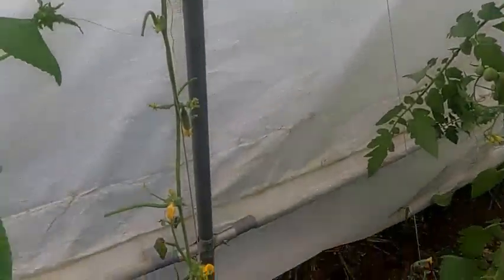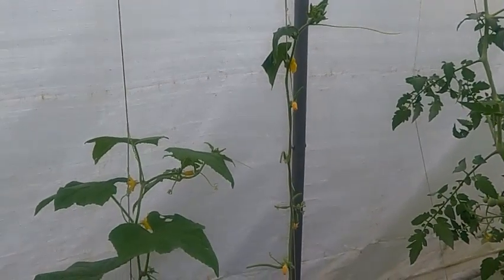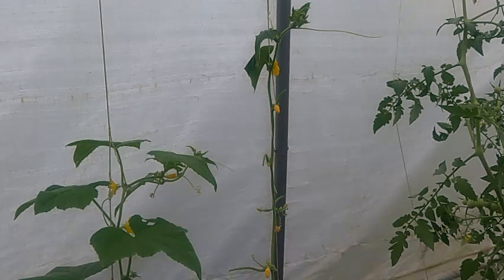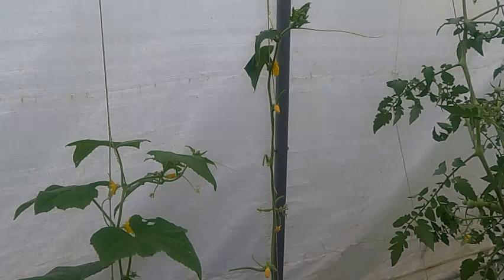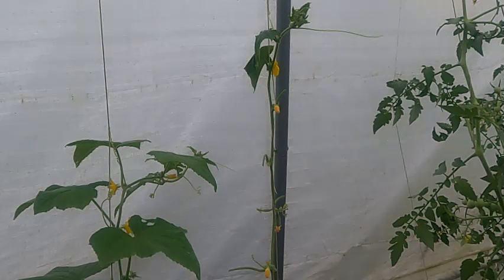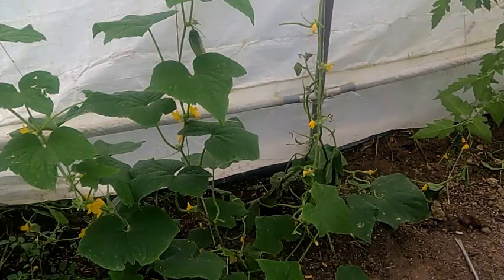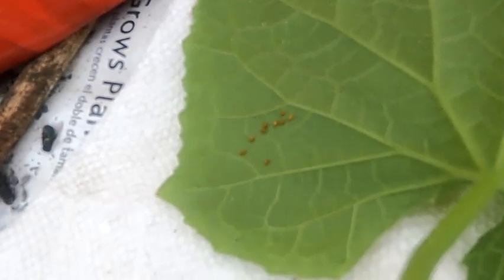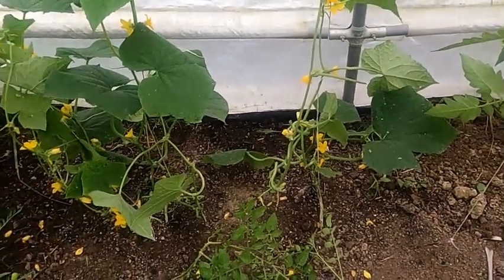Dealing with Squash Bugs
Oh No! Why are my cucumber leaves wilting? Is it the heat, did they get broken off, do they have a disease or are they being attacked by bugs? What to do? On My!